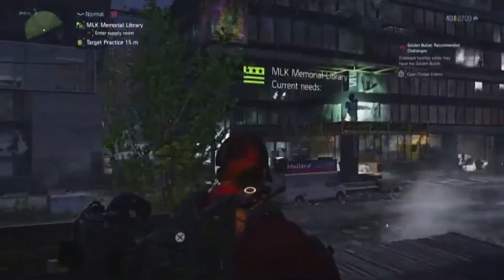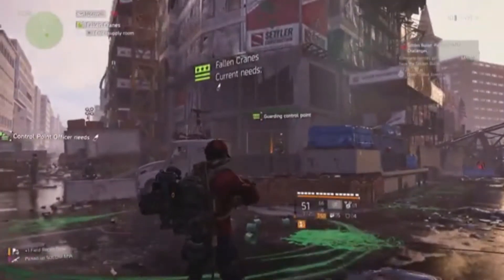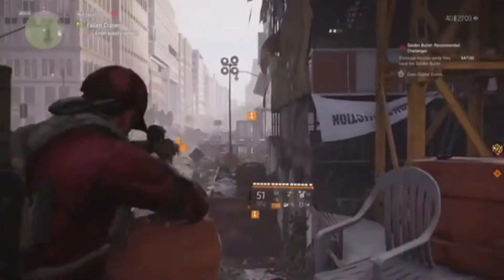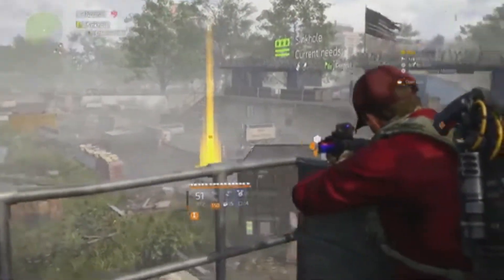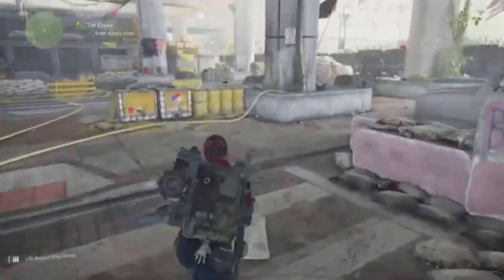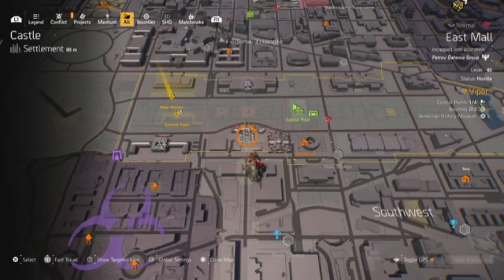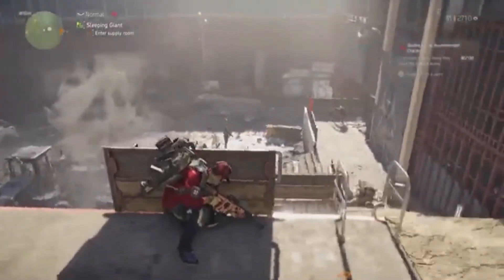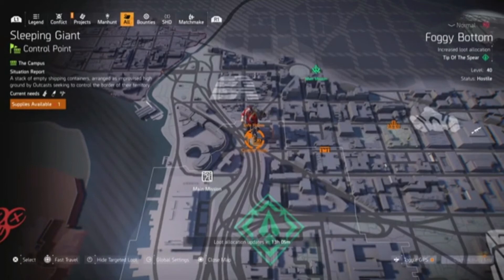THE DIVISION 2 MY TOP 5 CONTROL POINTS FOR LOOT FARMING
In this video I have put together my top 5 control points for loot farming, I have concentrated on control points that are close to fast travel points such as safe houses, missions or classified assignments (if you have them).

I highlight vantage points at each control point which give you good cover as well as excellent views of the surrounding area so you can take on the waves of NPCs depending on which difficulty you are using.